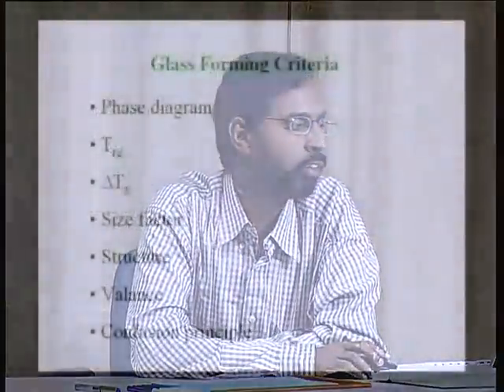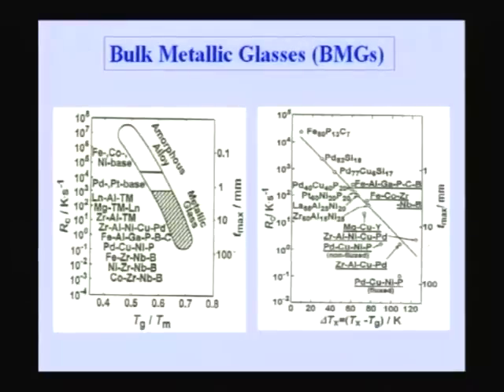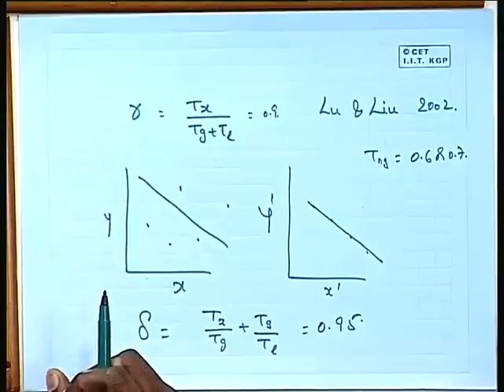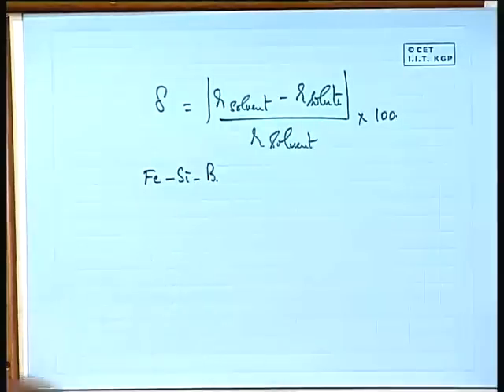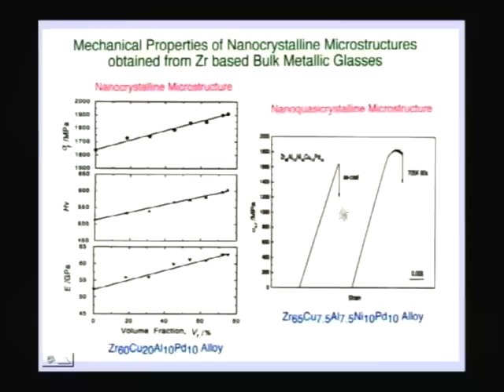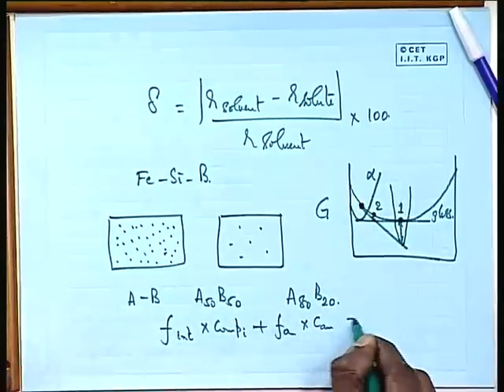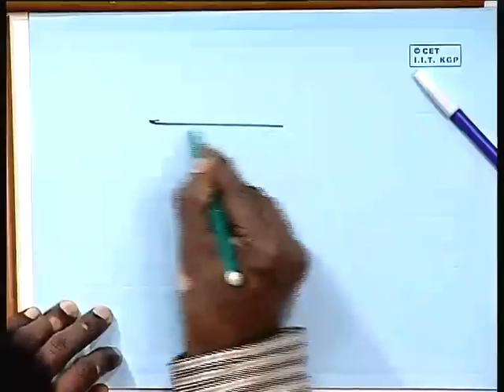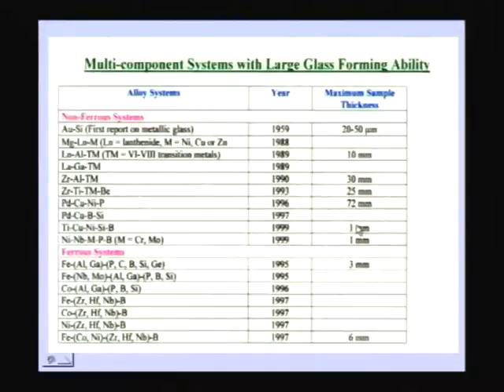Lec-11 Amorphous Materials Part-V